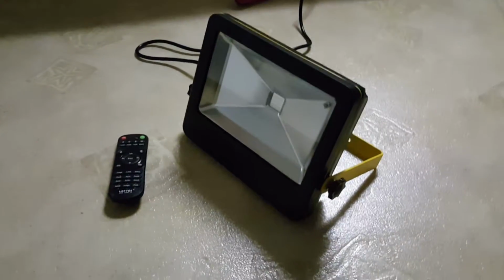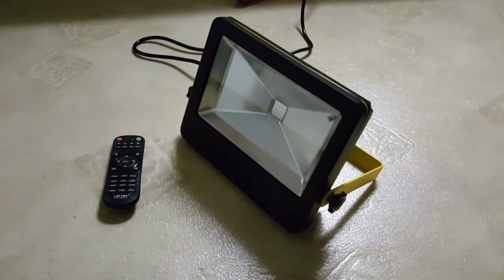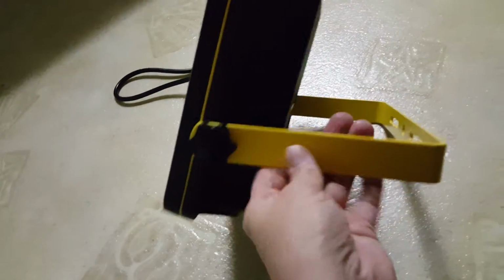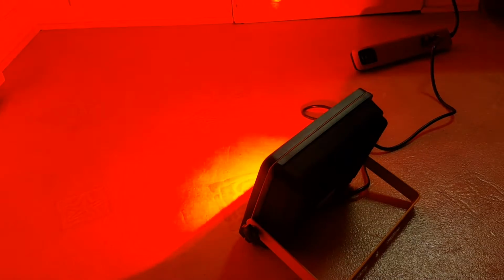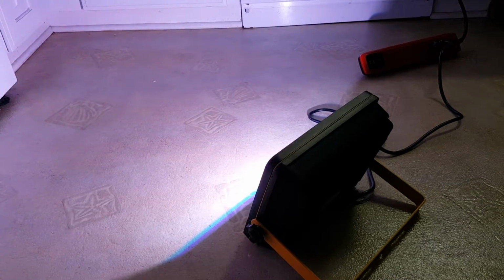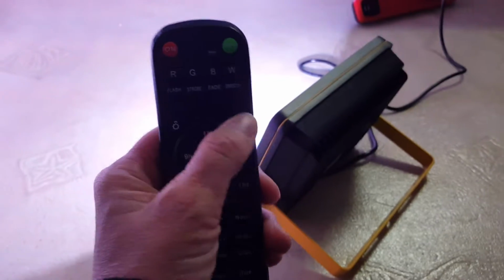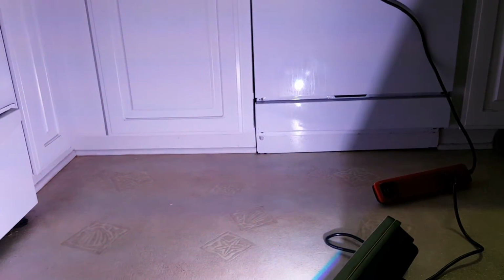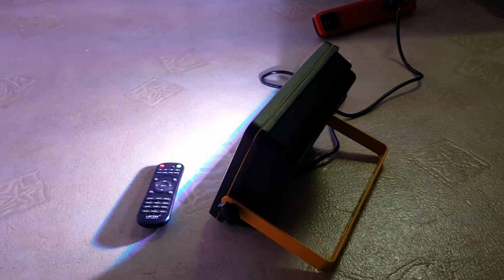Loftek 50W Floodlight, RGB Light Review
Loftek Floodlight, RGB Light Review. It comes with a remote control. It can be used as a flood light, or work light with the white light setting. Or you can change it to one of the 16 different RGB color schemes with the remote. It has a timer that you can set with the remote as well. Four different flash settings, or steady on. IP66 waterproof rating. GotItFree KarmasReviews Sold here on Amazon
No one has the rights to my video in any way, thanks.